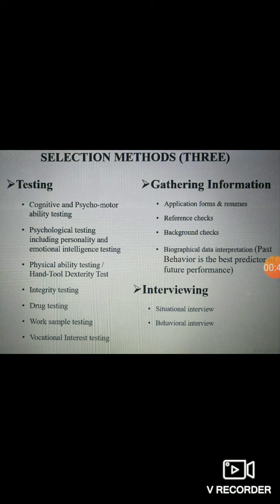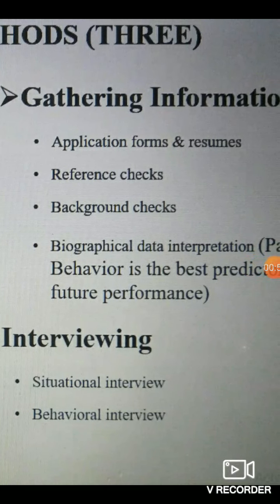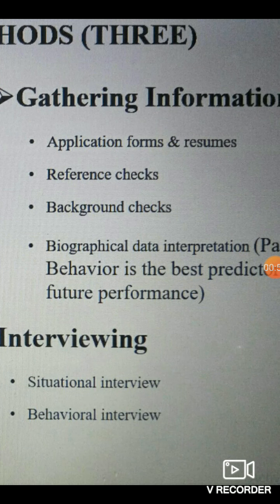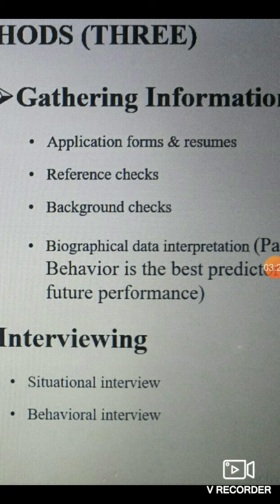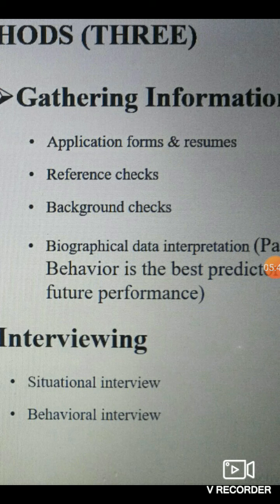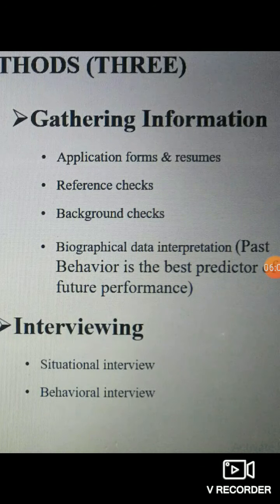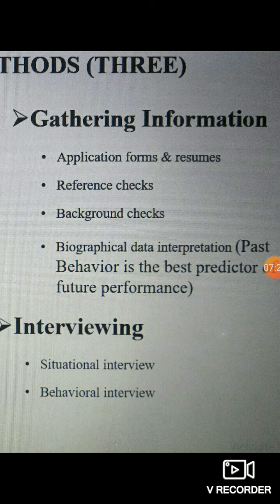SIMPLY HR - METHOD OF GATHERING INFORMATION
Explains how gathering information plays a role in employee selection.